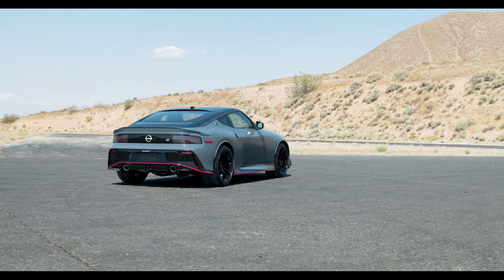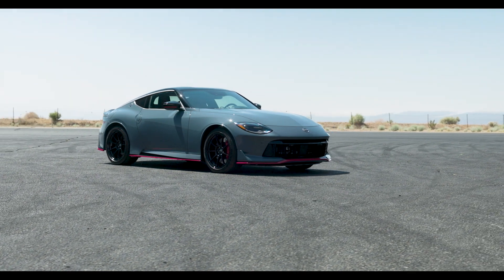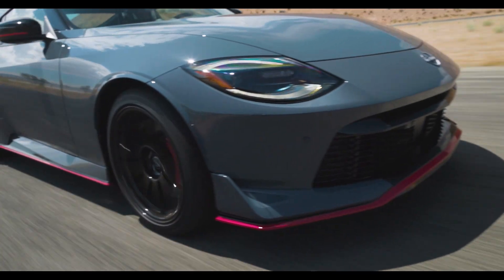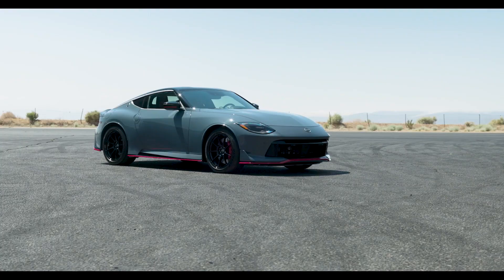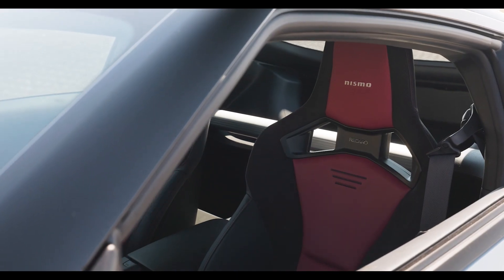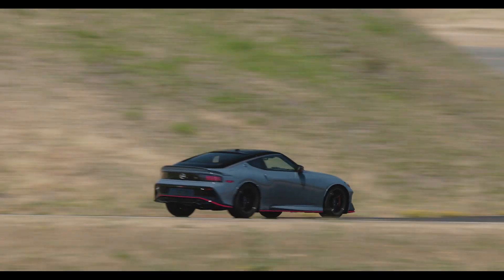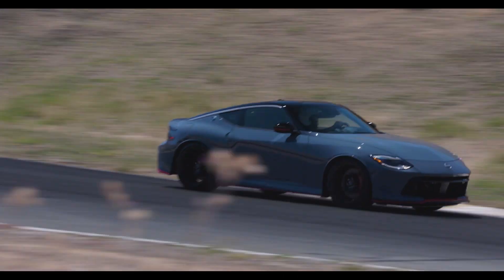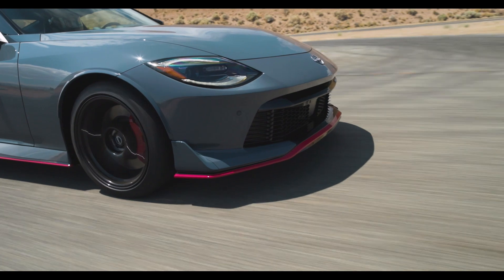The Track-focused Nissan Z NISMO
The new Nissan Z NISMO is not radically different from the base Nissan Z but it’s way better when it comes to driving on the race track. It has many small aerodynamic improvements  you need to really focus to see them and the powertrain also got some refinements but the only thing that will give away the capabilities of this car is the special color and the red accent. If you paint both of the base Z and Z NISMO the same color, it would be very hard to tell them apart but take them to the track and the Z NISMO will eat the Z for breakfast.